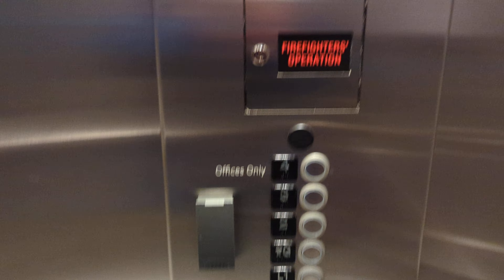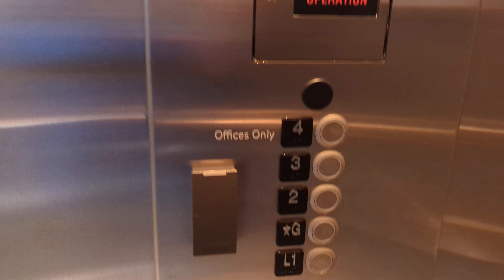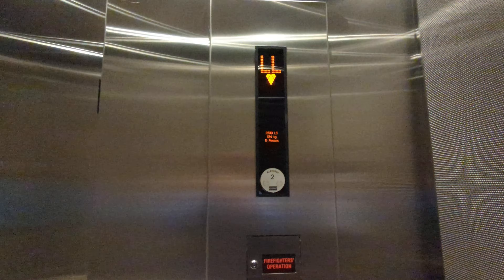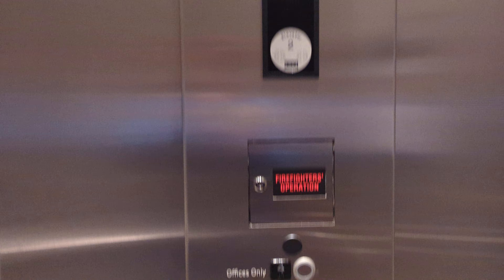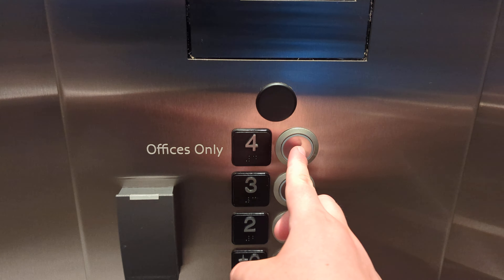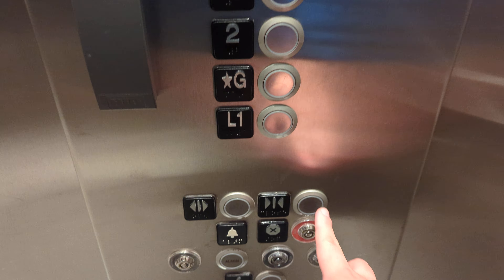(2024 Retake!) Kone Traction Elevators At The Art Gallery of Alberta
This is A 2024 Retake of The Elevators At The Art Gallery of Alberta in The Downtown Area in Edmonton Alberta. These Are Kone Traction Elevators.
Capacity 1134 KG Or 2500 Pounds Or 15 Persons. Floors Served: 5 (L1, G, 2, 3, 4).